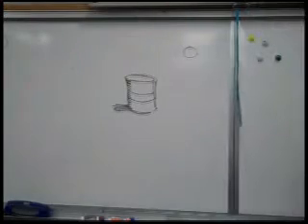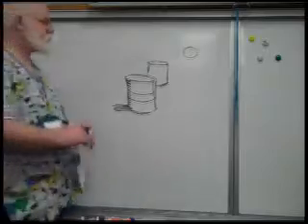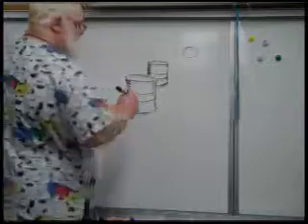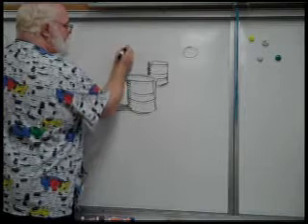Mr. Dawson Drawers Mark Kistler's Ten Key Words of Drawing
Now we start drawing objects that look three dimensional, using the techniques from Mark Kistler's Draw Squad. You can find out more about Mark Kistler's drawing techniques by visiting